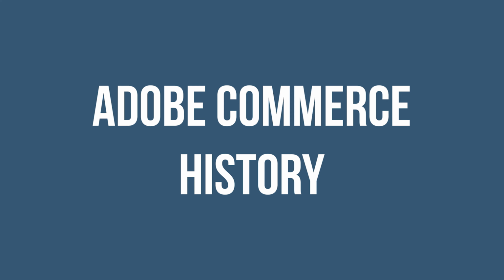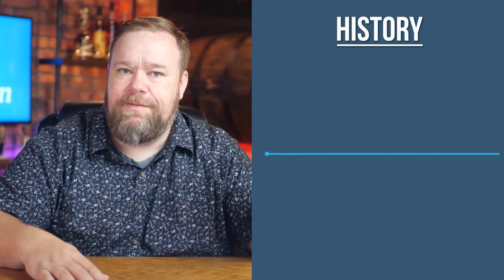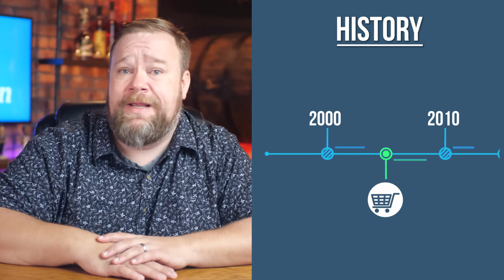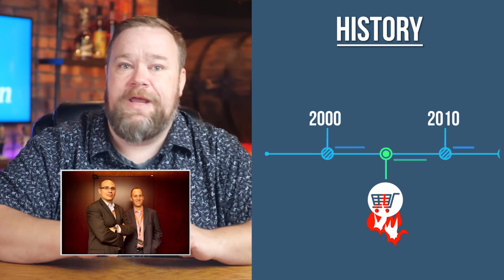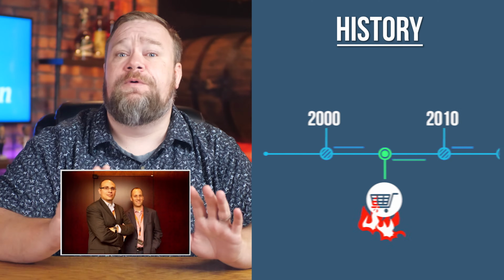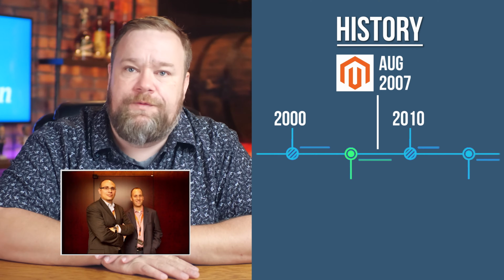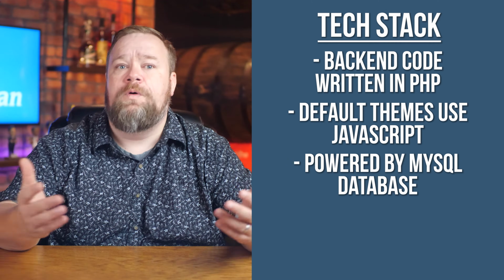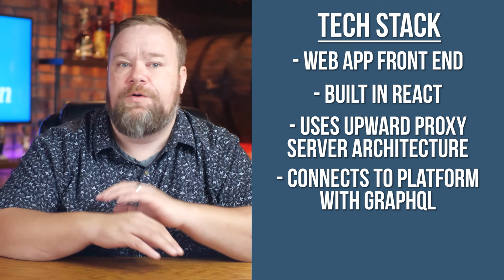WTF Is Adobe Commerce?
WTF is Adobe Commerce and how is that related to Magento?

5 projects that are perfect for Adobe Commerce and a few that should avoid it:

If you are considering Adobe Commerce for your eCommerce business, perhaps this history and breakdown will help you make your decision.

00:00 - WTF is Adobe Commerce?
01:15 - History Lesson
03:08 - Tech Stack
04:20 - Strengths of Adobe Commerce
05:24 - Weaknesses of Adobe Commerce
05:45 - The Future of Adobe Commerce
06:50 - Recap & Thoughts